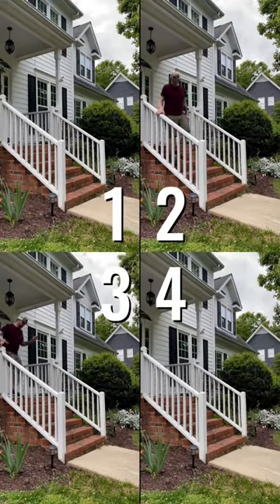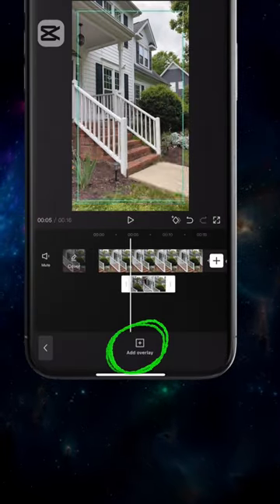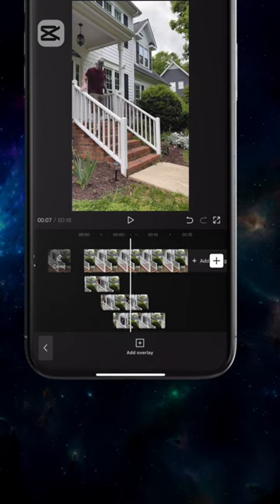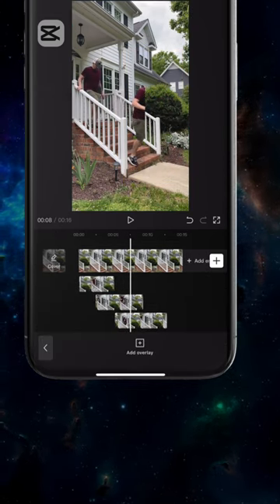Create this for free, using just your phone!